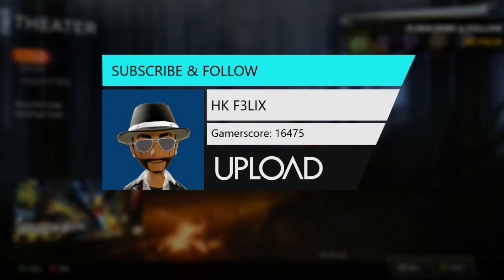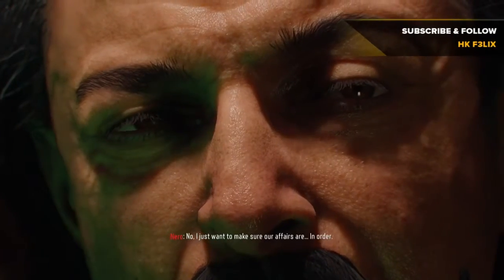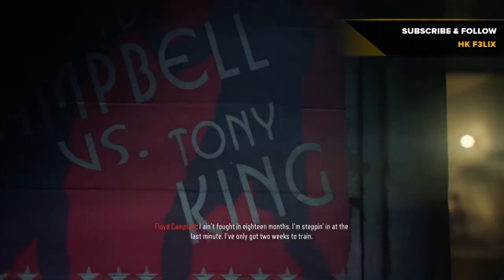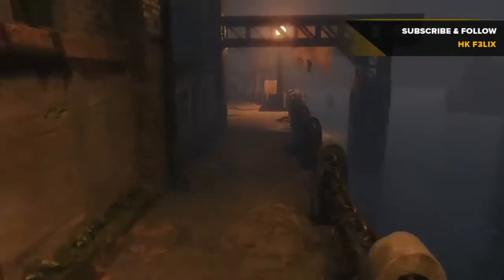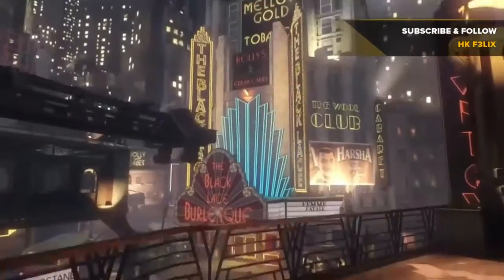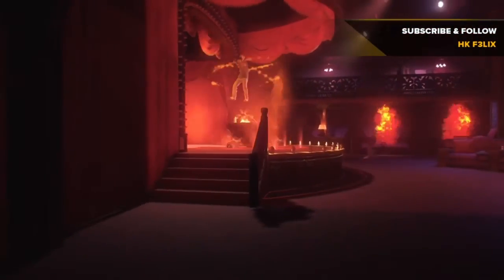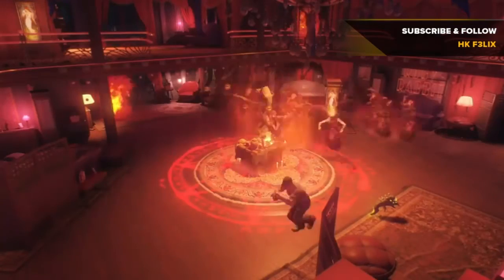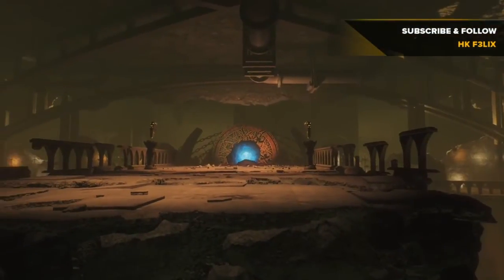BO3 shadows of evil ritual tutorial/walkthrough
Call of duty zombie's shadows of evil ...
how & what to do when it comes to gettin the rituals done in shadows of evil as fast as possible.

Doing the rituals doesn't mean your tryin to do the easter egg only it also means you open pack-a-punch.

Meaning upgrading your gun , lasting longer rounds as well we all get more experience & this is what every experienced player is hoping you know when entering a lobby.

Share to other friends you know may need help ... not every one has a mike .

follow on Xbox as well Hk f3lix.